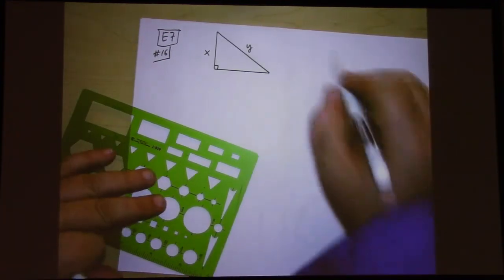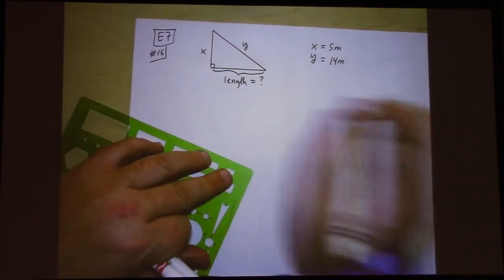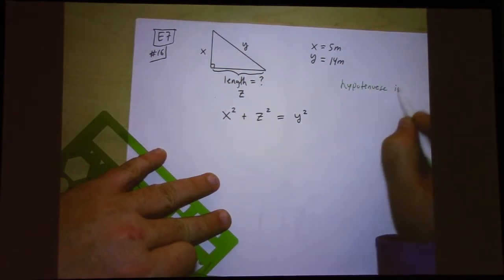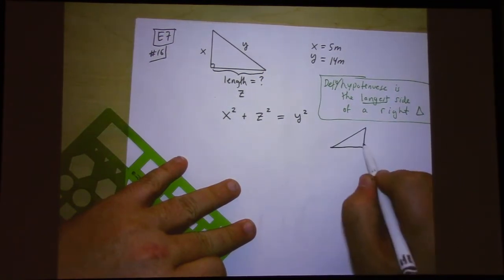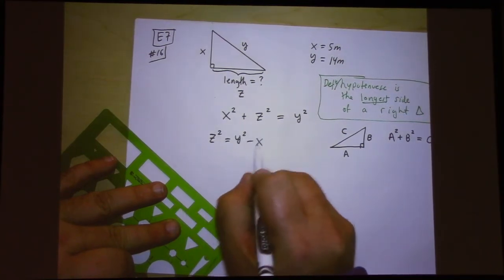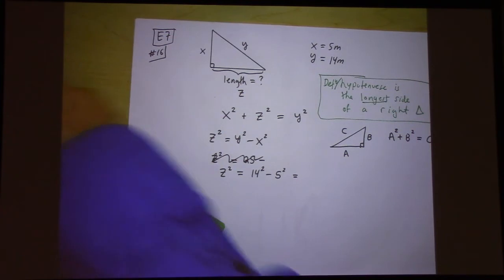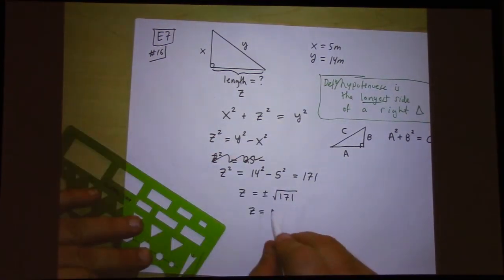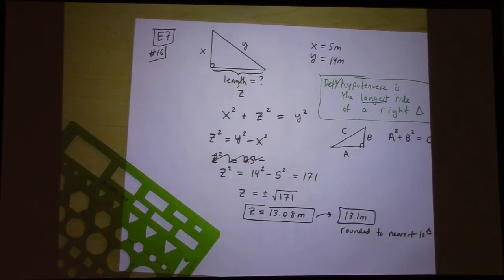Math 115: Euclidean Geometry, constructive vs. analytic, examples, 11-10-22 part 2